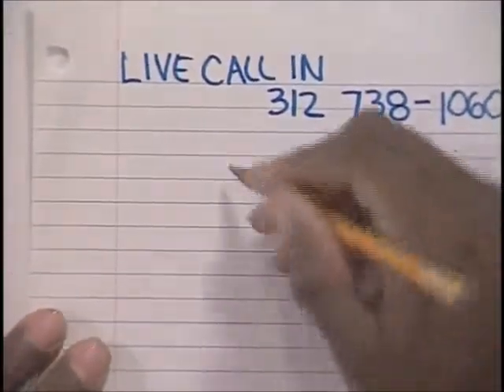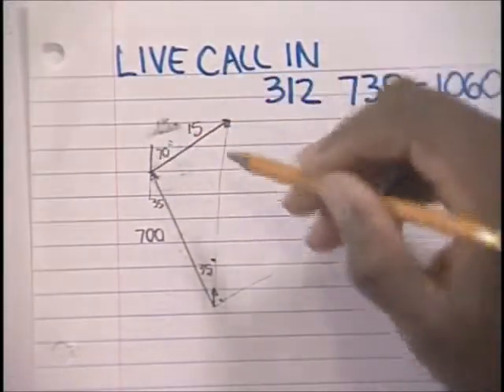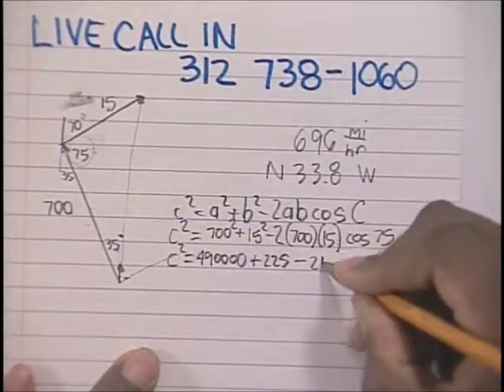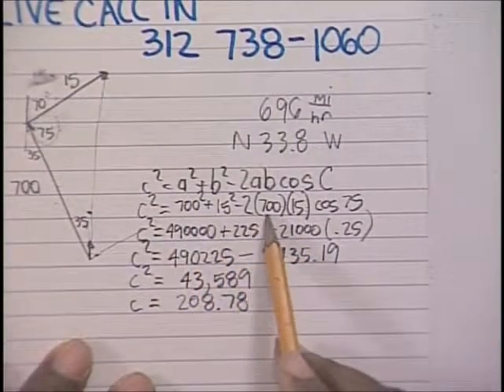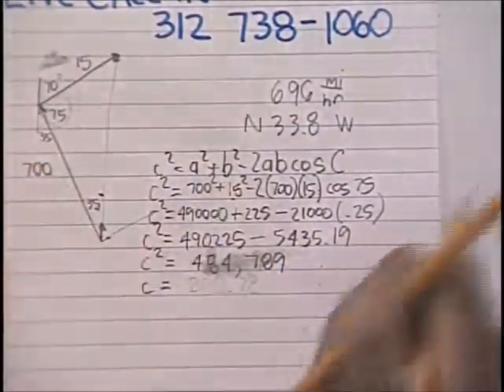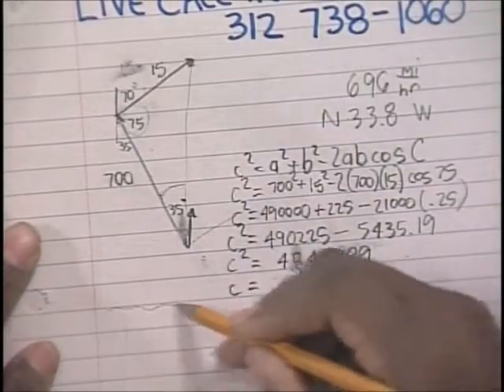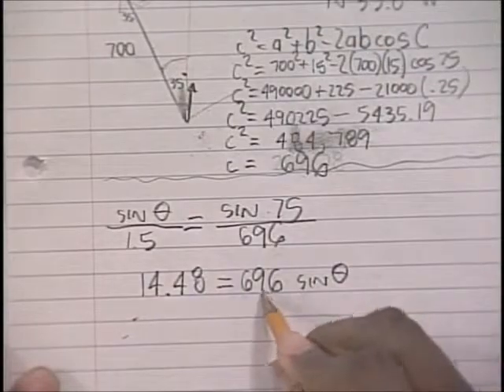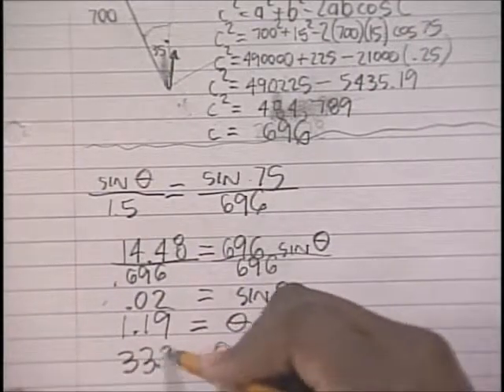Trigonometric Applications (2 of 2)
This video will show examples of how trigonometry can be applied to airplane wind resistance problems. Mastery level understanding.